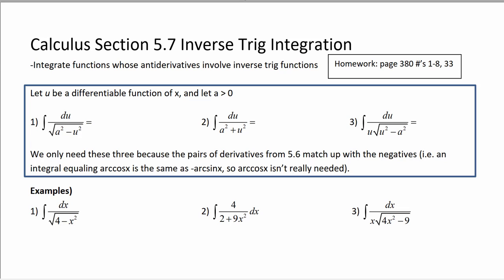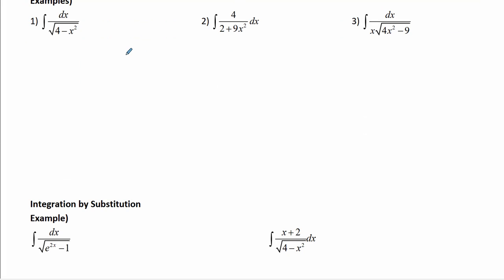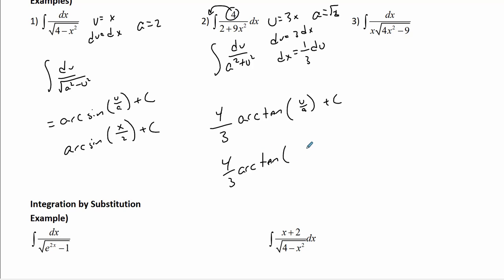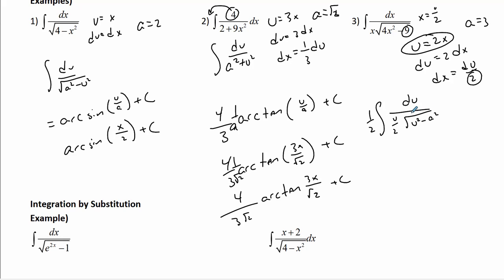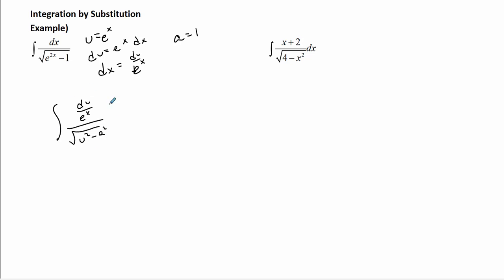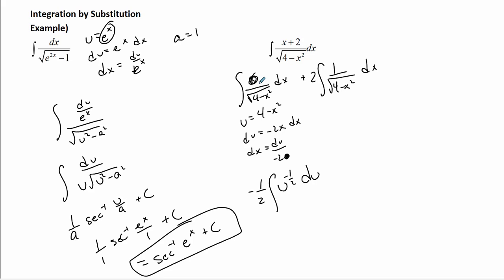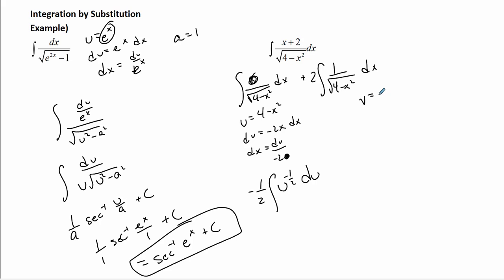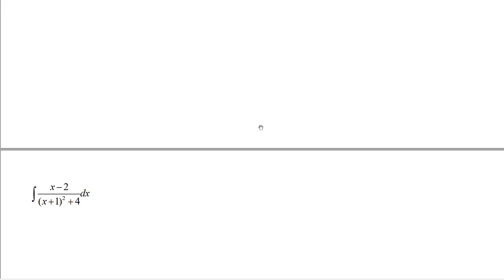5 7 inverse trig integration